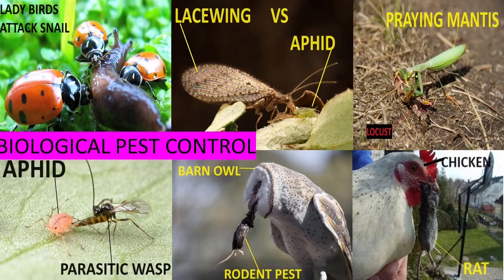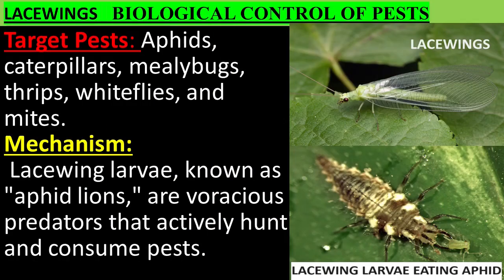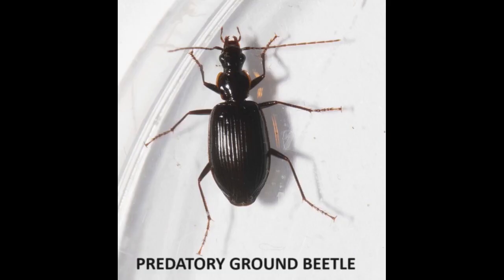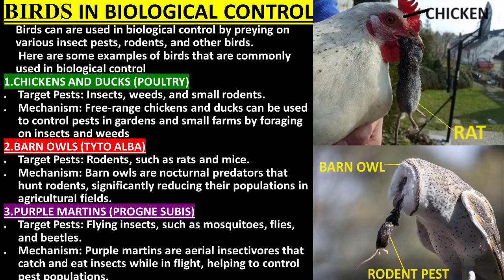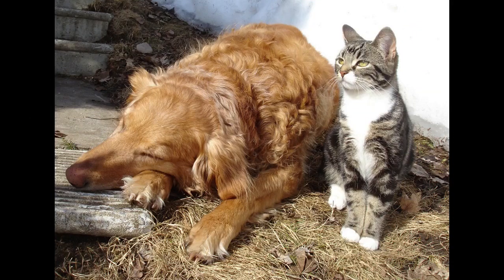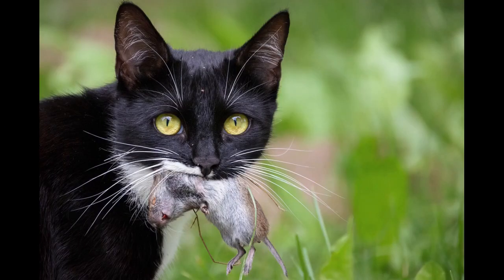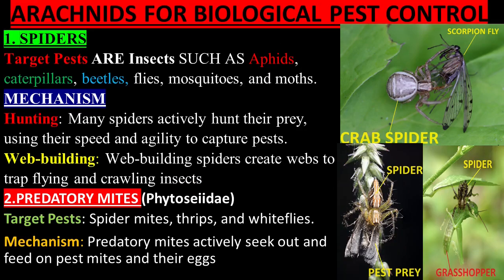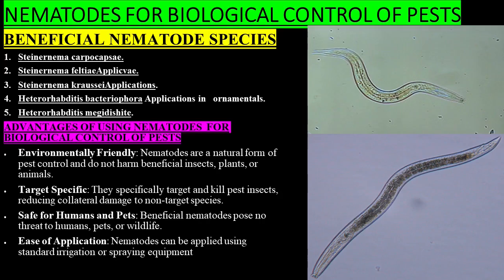Biological Pest Control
insect predators- ladybird beetles, lacewings, wasps
pest parasites
birds that eat pests
arachnids
cats and dogs
nematodes